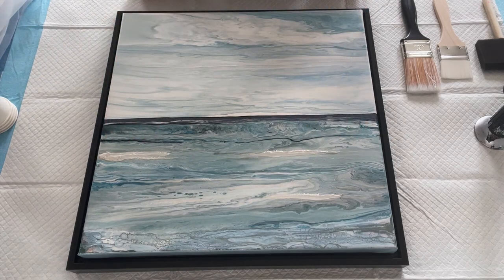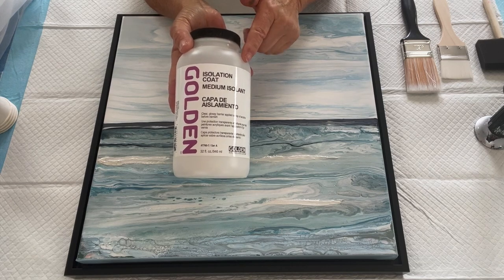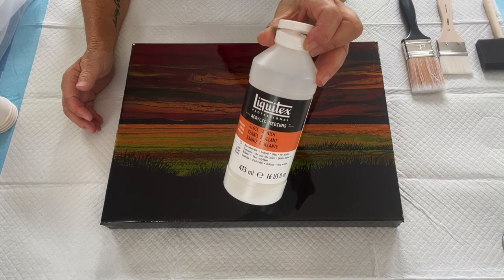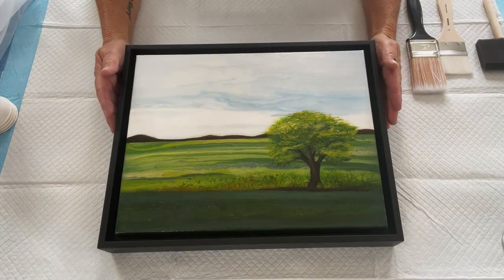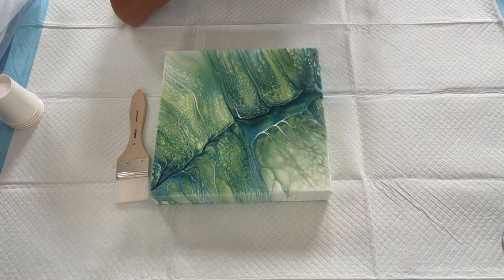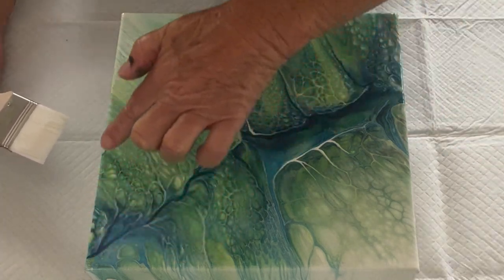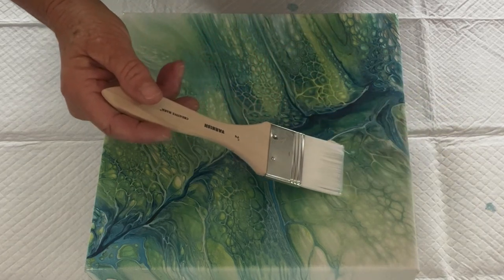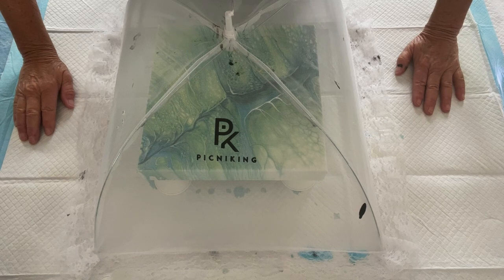Let's Talk Varnish. How I Varnish My Paintings Acrylic Pour Painting, Flow Art, Fluid Art Technique,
Pouring Medium: 50% Flood Floetrol / 50% Liquitex Pouring Medium and a healthy Splash of Golden Gac 800